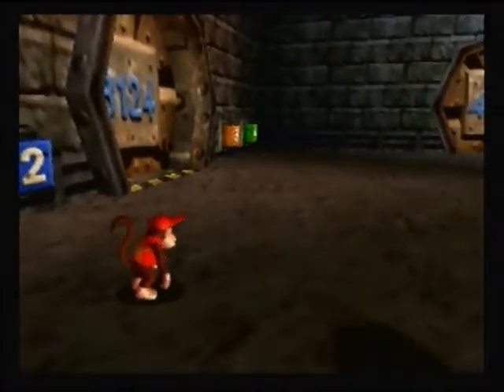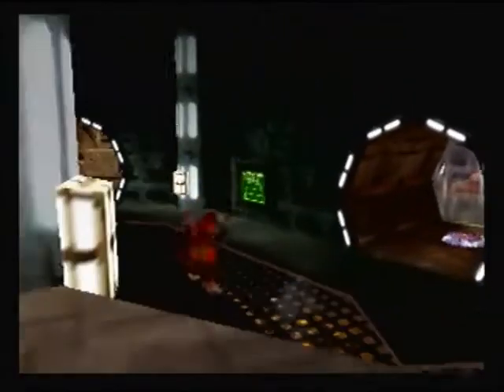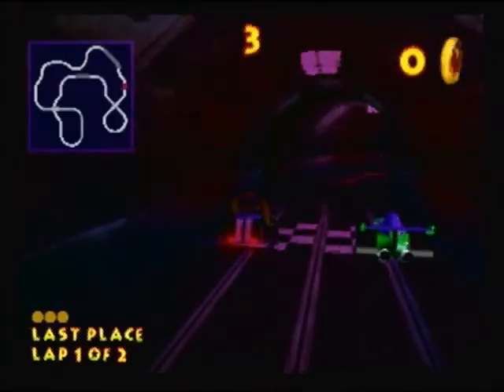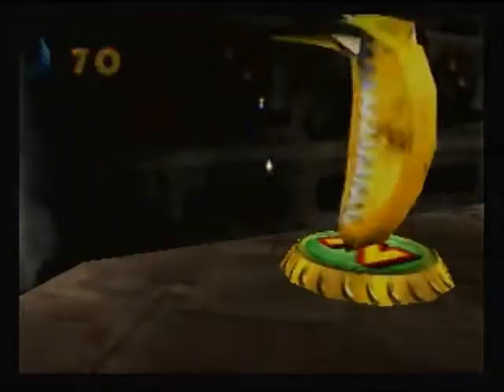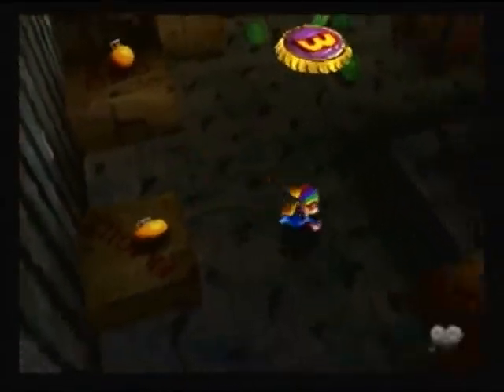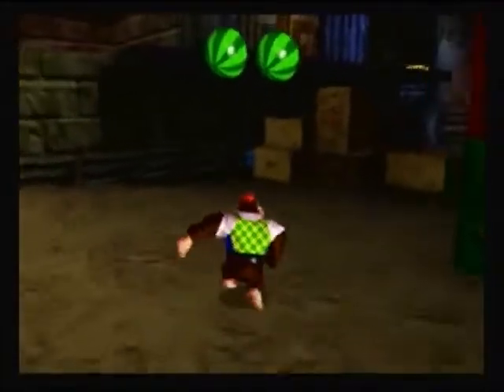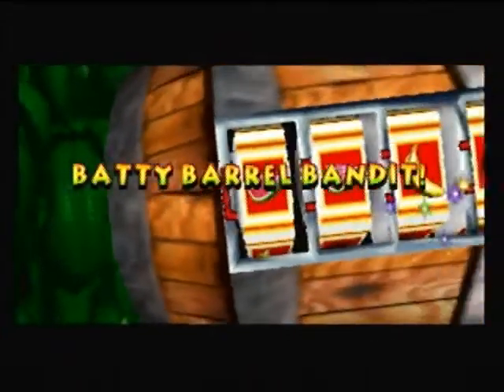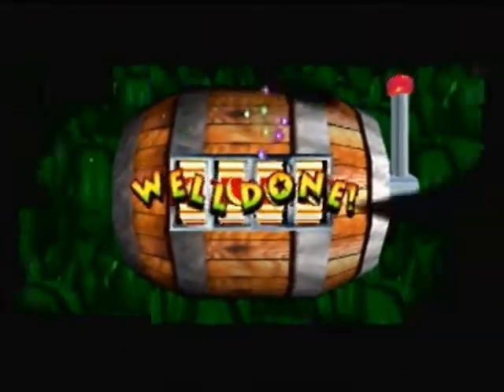Let's Play Donkey Kong 64! Part 16: A Machine Age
*Reuploaded from my old channel*

More of Frantic Factory's bananas, from Chunky, Tiny and Diddy, including a race that's a lot more fun than that stupid beetle.